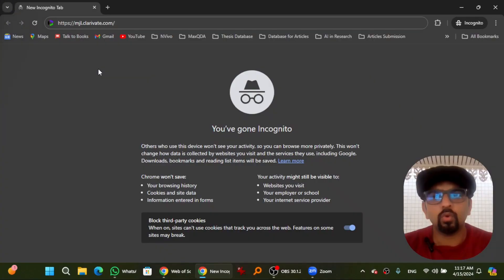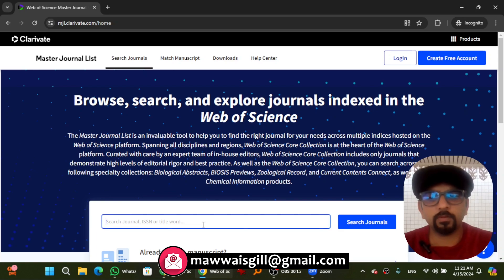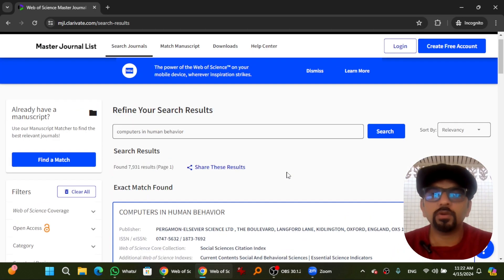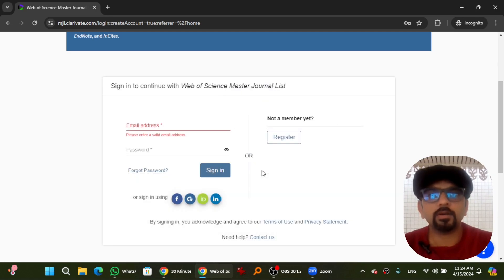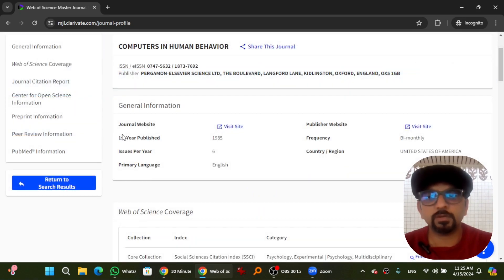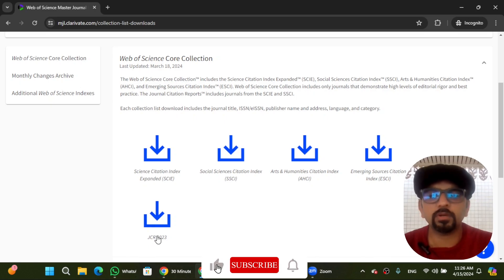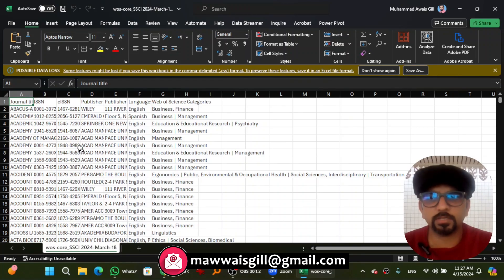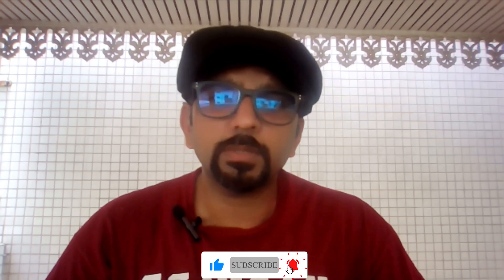Check Journal Status in SCI, SSCI, A&HCI, ESCI - Best Journal Finder Download - JCR 2023 List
In the dynamic world of academic publishing, it's crucial for researchers to ensure that the journals they choose for publication are indexed in reputable databases. The inclusion of journals in databases such as SCI (Science Citation Index), SSCI (Social Sciences Citation Index), A&HCI (Arts & Humanities Citation Index), and ESCI (Emerging Sources Citation Index) signifies their credibility and impact within the scholarly community. Additionally, accessing the latest edition of the Journal Citation Reports (JCR) provides valuable insights into journal metrics and rankings. In this comprehensive video tutorial, we will guide you through the process of checking journal indexation status and downloading the JCR list for 2023 using MJL by Clarivate.

Section 1: Understanding the Importance of Journal Indexation

We begin by highlighting the significance of journal indexation in academic publishing. Being indexed in prestigious databases enhances a journal's visibility, credibility, and potential for citations.
Through examples and case studies, we illustrate how researchers can benefit from choosing indexed journals for their publications and academic endeavors.

Section 2: Navigating the MJL Platform by Clarivate

Next, we demonstrate how to navigate the MJL platform by Clarivate to check the indexation status of journals. Users are guided through the process of accessing the MJL website and searching for specific journals.
By providing step-by-step instructions, we empower researchers to efficiently locate journal information and ascertain their indexation status.

Section 3: Checking Journal Indexation Status

In this segment, we walk viewers through the process of verifying whether a journal is indexed in SCI, SSCI, A&HCI, or ESCI. Using real-time examples, we input journal names into the MJL search bar and interpret the results to determine indexation status.
Through screen recordings and live demonstrations, we showcase how researchers can access detailed information about indexed journals, including official links, coverage dates, and publication frequency.

Section 4: Downloading Indexation Lists and JCR for 2023

We then guide viewers through the process of downloading comprehensive lists of indexed journals in SCI, SSCI, A&HCI, and ESCI formats. Users are directed to the 'Downloads' section of the MJL platform, where they can access Excel sheets containing the latest indexation data.
Additionally, we demonstrate how researchers can download the JCR list for 2023, providing valuable insights into journal metrics, impact factors, and citation trends.
Section 5: Exploring the JCR Excel Sheet

Finally, you can delve into the structure and contents of the JCR Excel sheet, focusing on key metrics such as Journal Impact Factor (JIF), quartile rankings, and citation performance.
By analyzing sample entries from the SSCI Excel sheet, we elucidate how researchers can interpret JCR data to inform their publication decisions and assess journal quality.
Conclusion:
In conclusion, mastering journal indexation is essential for researchers seeking to navigate the complex landscape of academic publishing. By leveraging the tools and resources provided by MJL by Clarivate, researchers can confidently verify journal indexation status, access comprehensive lists of indexed journals, and gain valuable insights from the JCR list for 2023. Empower your publication journey today with MJL and unlock the door to scholarly success and recognition.

Understanding journal indexation status is crucial for researchers. It ensures quality assurance, enhances research visibility and impact, informs publication strategies, facilitates scholarly output evaluation, and provides access to valuable metrics and rankings. Indexed journals are credible sources, increasing the likelihood of citations and recognition. This knowledge guides researchers in choosing appropriate journals, maximizing dissemination and academic influence while avoiding predatory publishing practices.